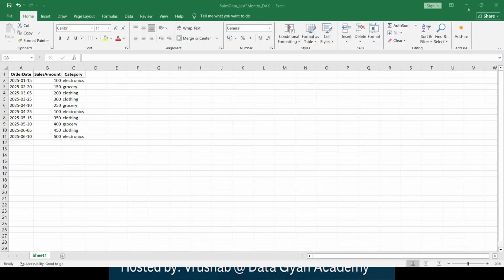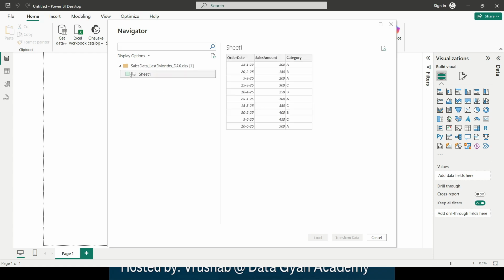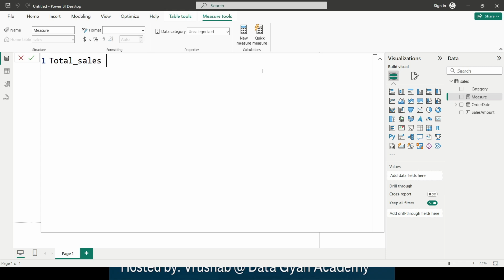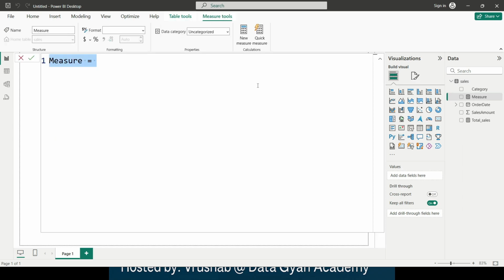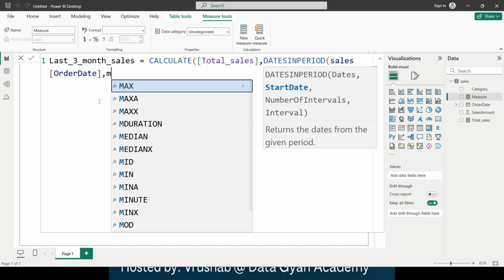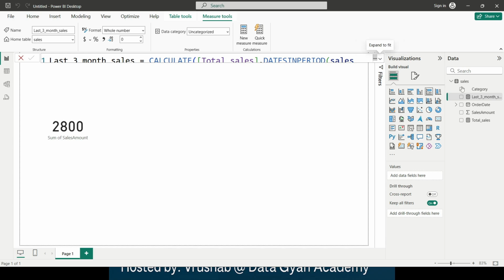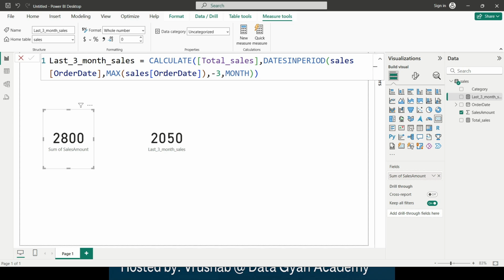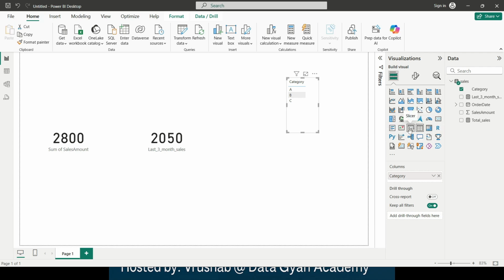"Power BI Interview Challenge – Last 3 Months Sales with DAX (Full Explanation)" | Data Gyan Academy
Welcome to Data Gyan Academy! 🎓
In this Power BI Interview Challenge, we dive into one of the most commonly asked DAX problems — how to calculate the **Last 3 Months Sales** while slicers are applied to the report.

🧠 What You'll Learn in This Video:
- How to use DAX functions like CALCULATE, DATESINPERIOD, MAX
- The logic behind time intelligence in Power BI
- Step-by-step walkthrough with real dataset
- A practical tip at the end to help in your interview

💼 This problem is often asked in interviews for Power BI, Data Analyst, and Business Intelligence roles. Mastering this logic will help you stand out!

🎯 Whether you're preparing for interviews or upskilling in DAX, this video is for you.

💬 Drop your questions, feedback, or topics you'd like me to cover next in the comments!